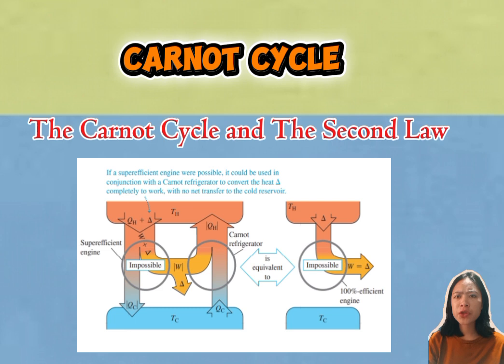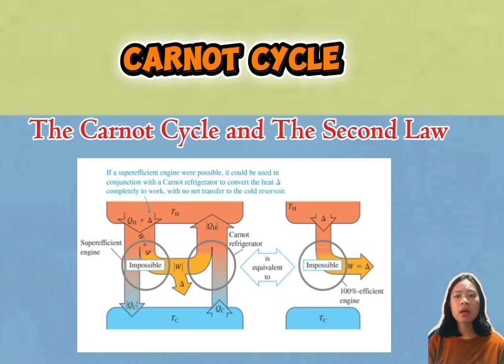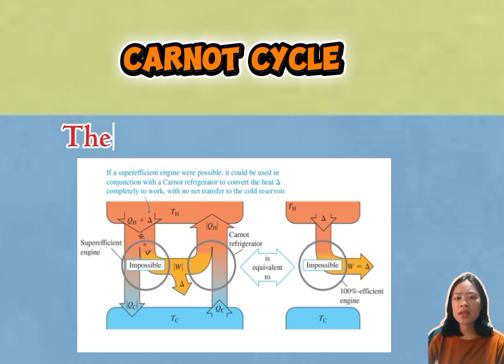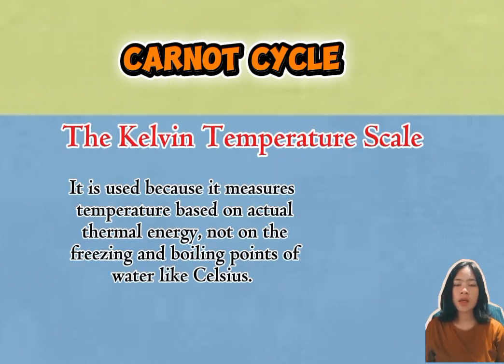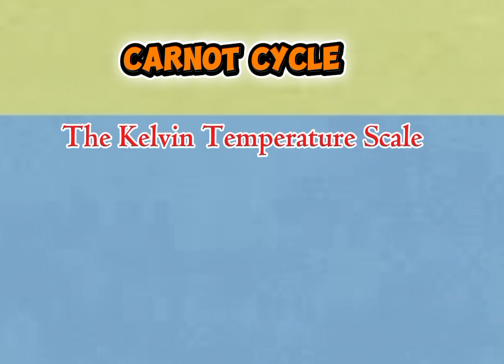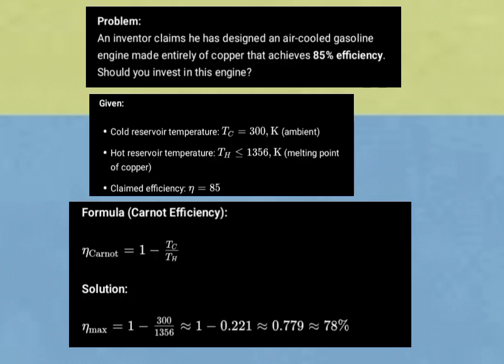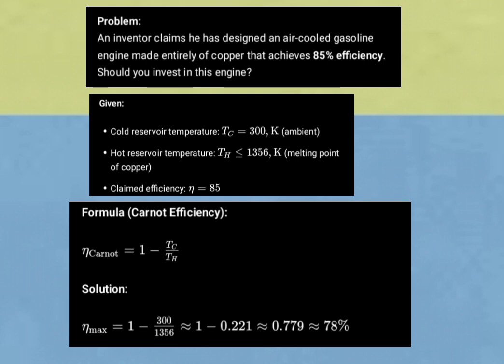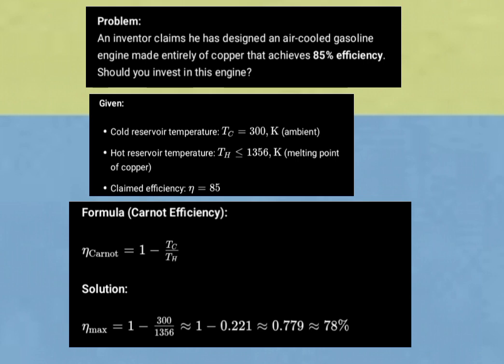Carnot Cycle (The Second Law and The Kelvin Temperature Scale) | ROZLYN B. MOGAWA